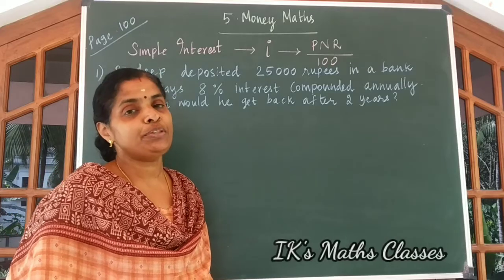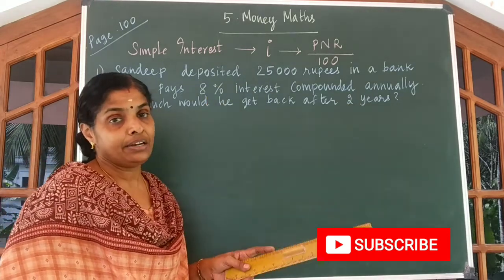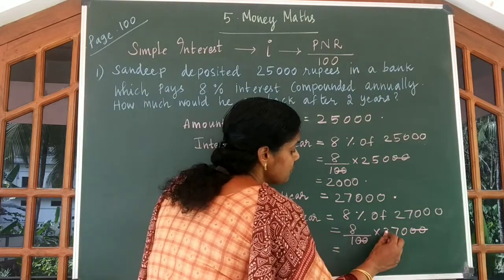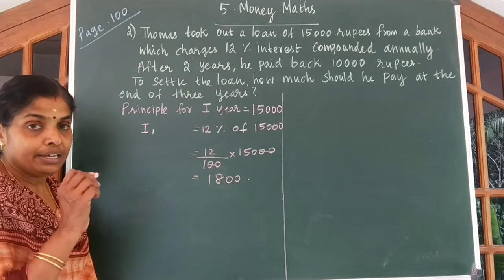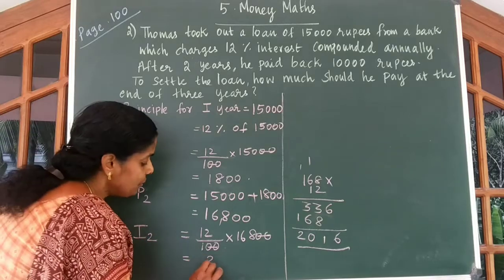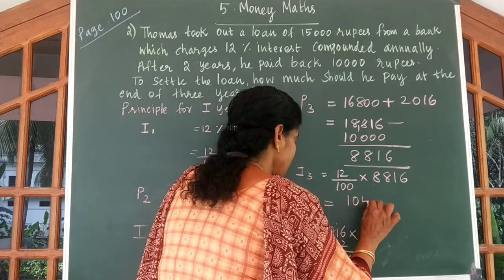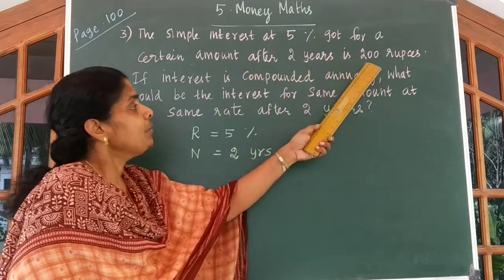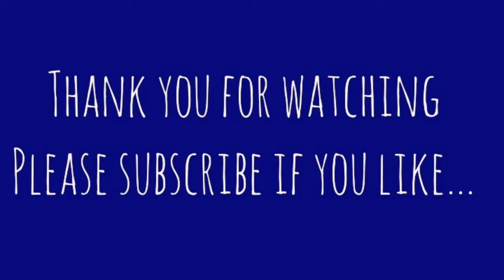Money Math|Class 8 State Syllabus English medium Chapter 5|Part 1